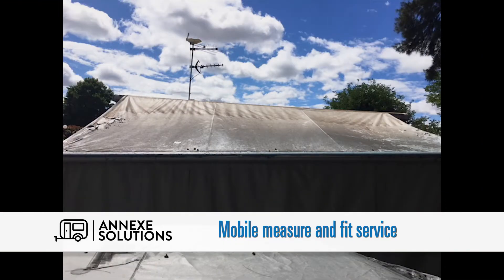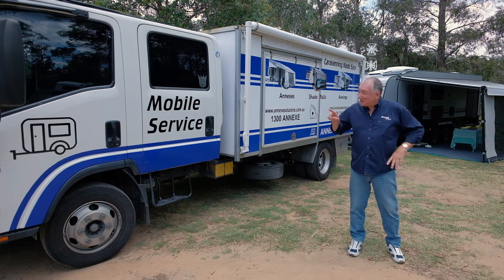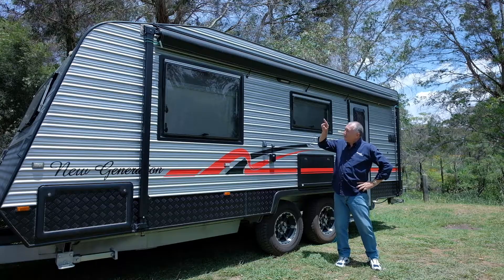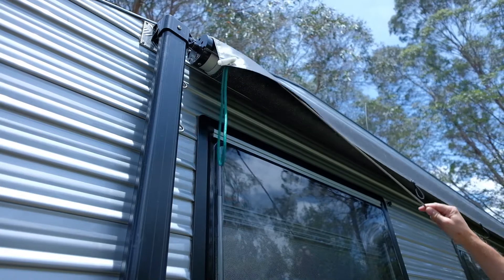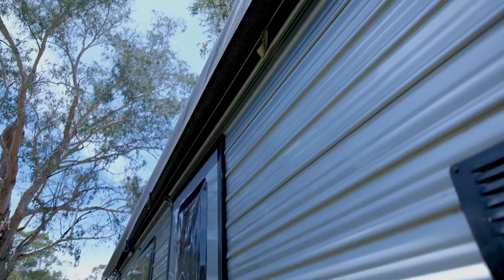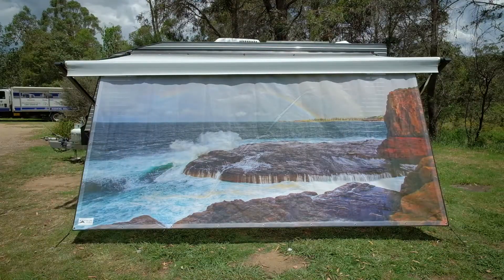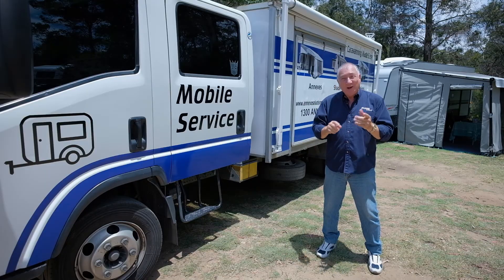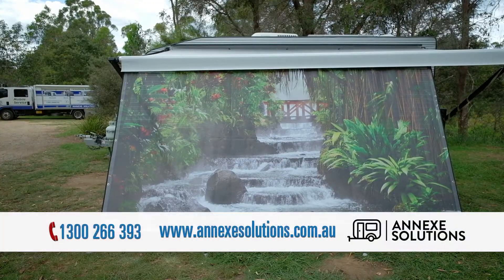ANNEXE SOLUTIONS - MOBILE SERVICE V1